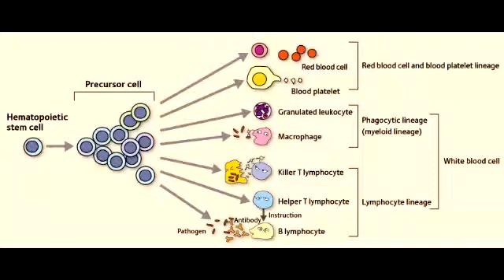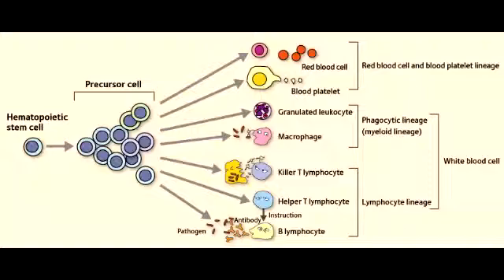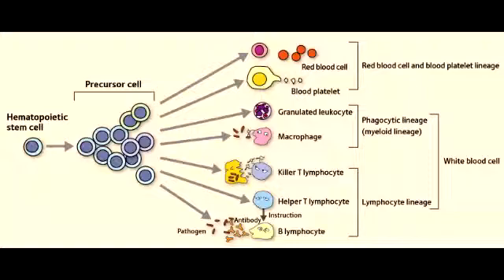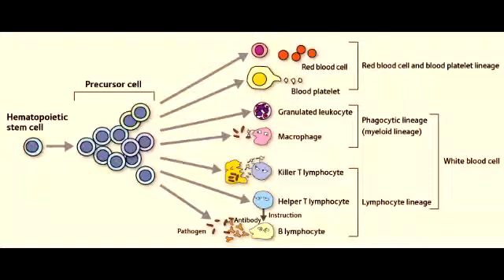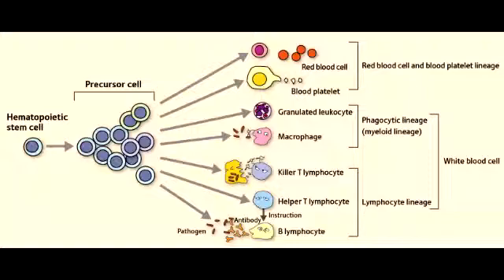Blood Cell Differentiation